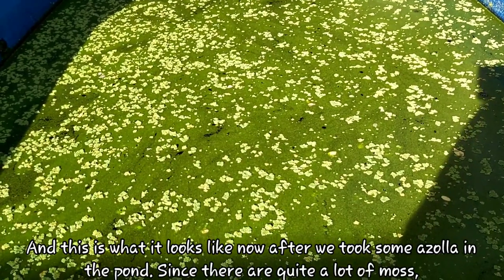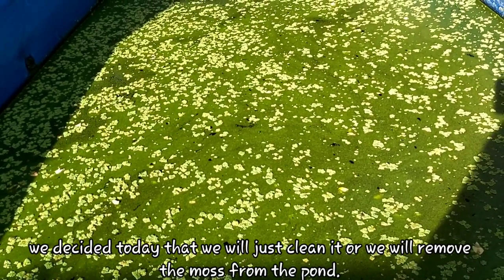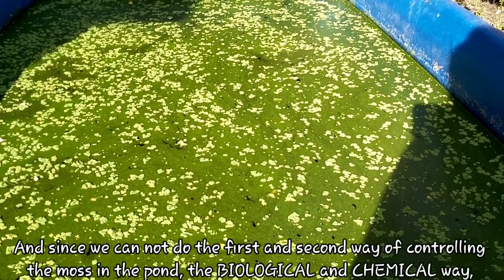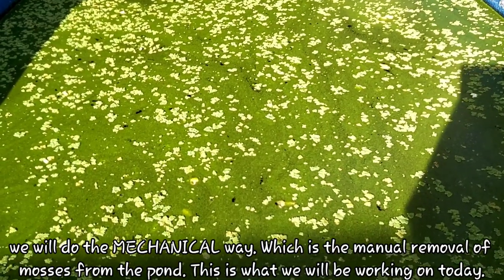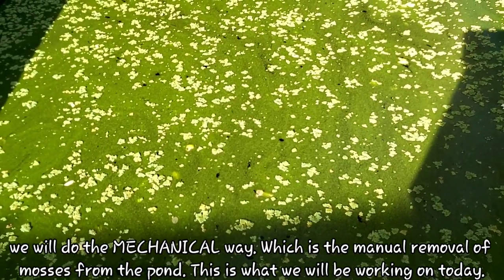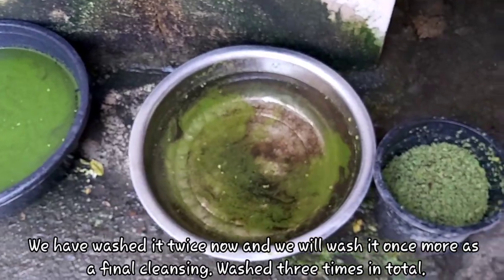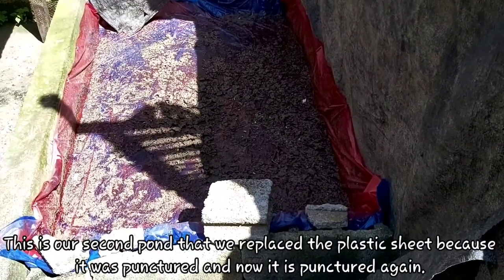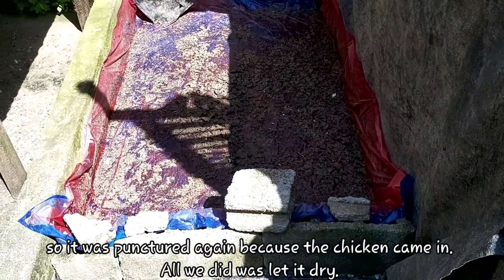How To Get Rid Of Moss In The Azolla Pond | Paano Puksain Ang Mga Lumot Sa Azolla Pond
Visit Our FB Page:
Azolla sa Alabel